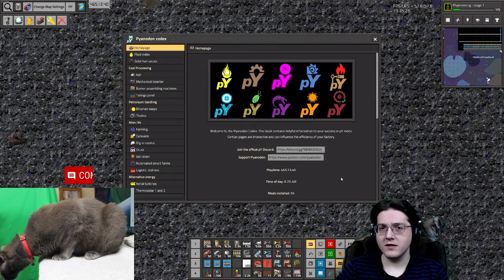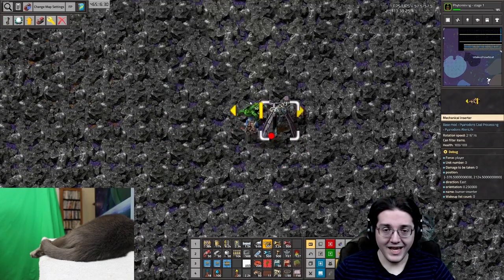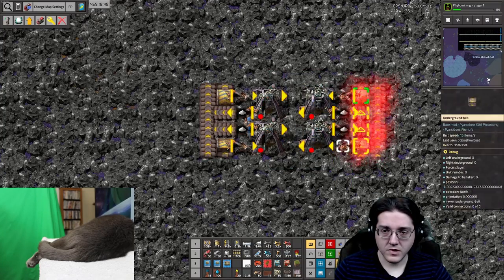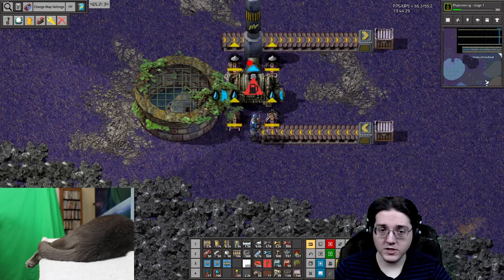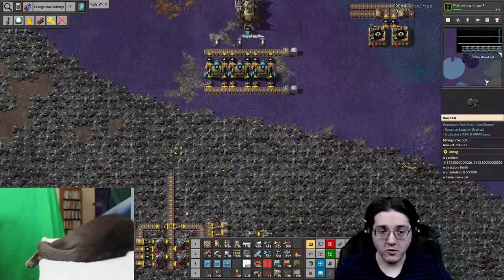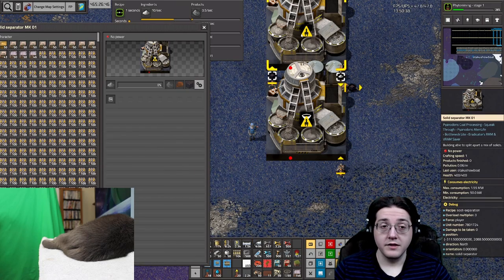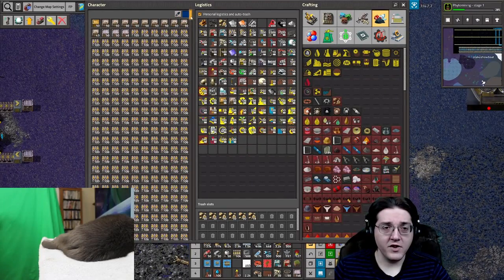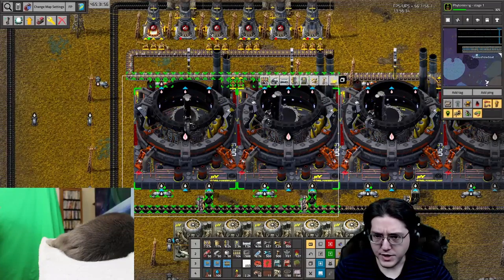Dealing with Ash | Factorio Pyanodon's Mods Guide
With the release of Py Alternative Energy, many things have changed! Let's start off by reviewing how to deal with ash in the early game.

Title: Dealing with Ash | Factorio Pyanodon's Mods Guide

Be sure to join the Erudite Otakus by becoming a channel member!